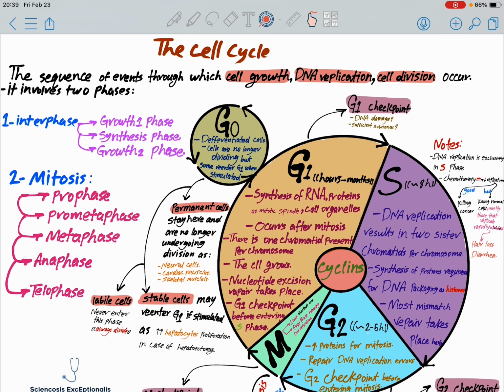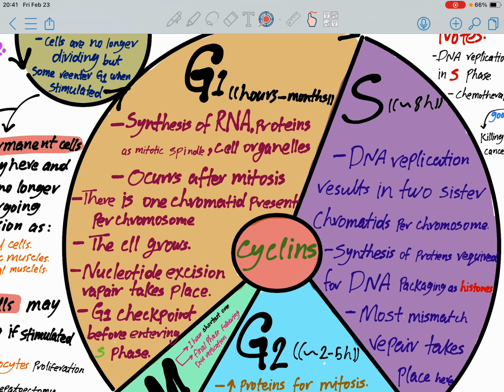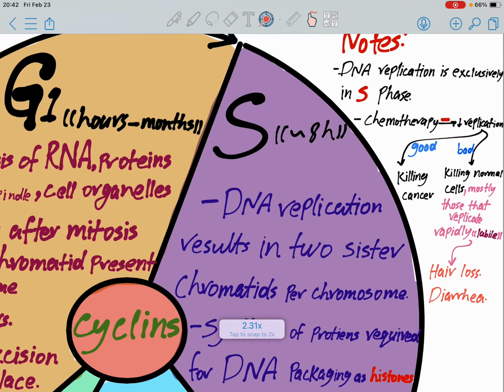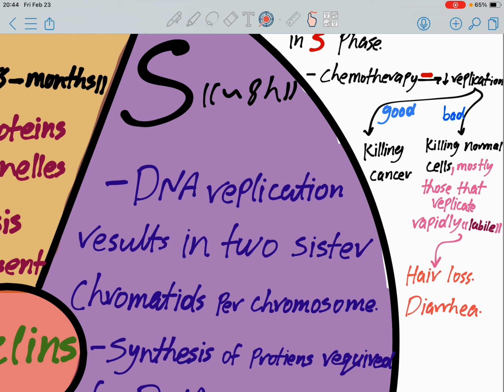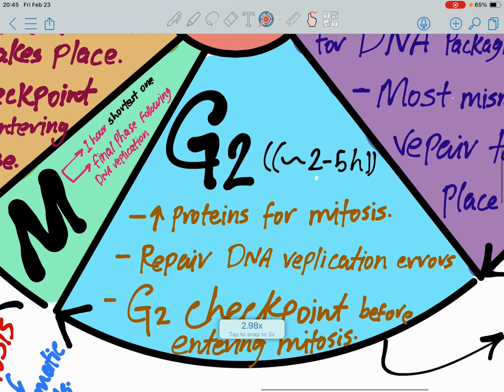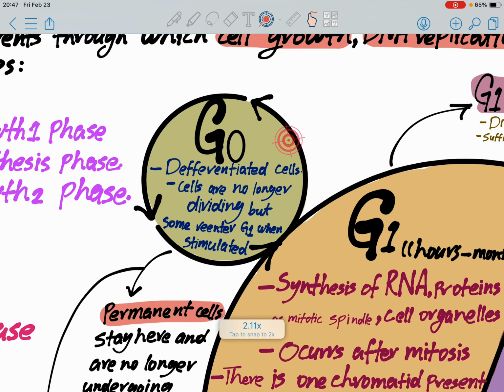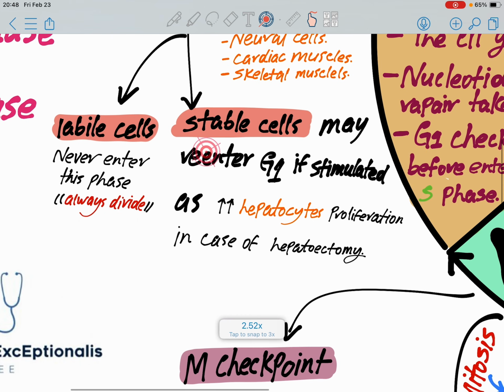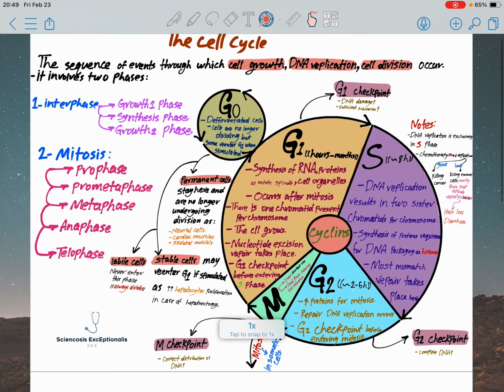The Cell Cycle